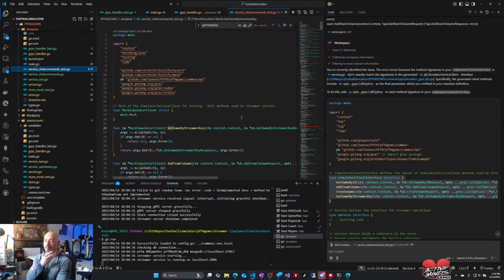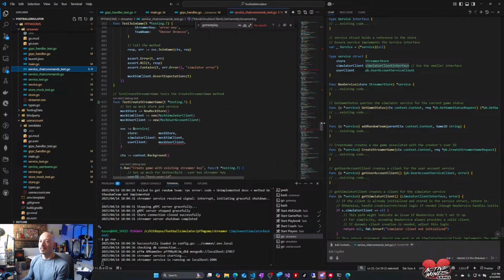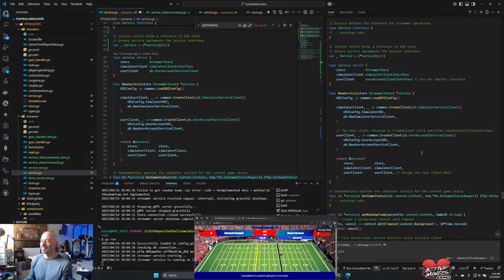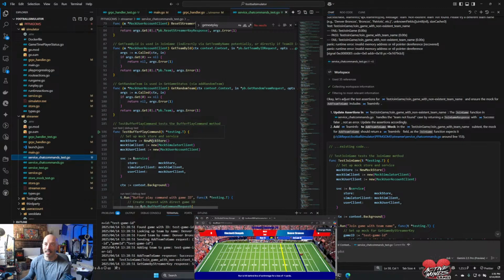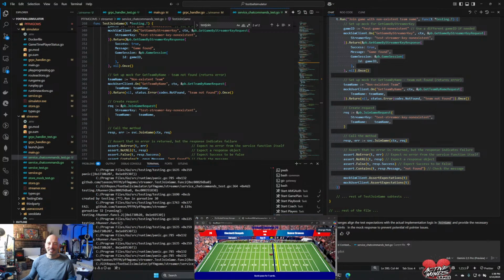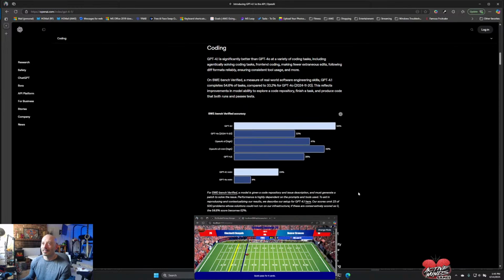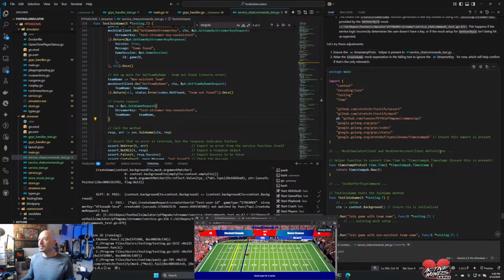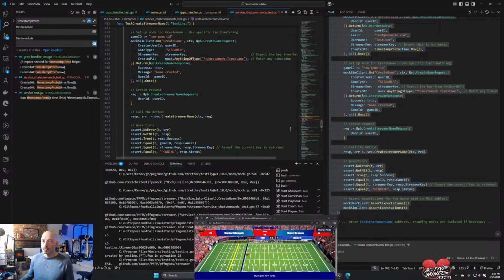Game Dev Log Day 100: Inserting Unit Testing ...well on couple of services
Fantasy Pro Football Manager

If you like the project I am working on and would like to help keep it going please consider backing me at.

My Setup:
PC: Surface Pro 8 32GB i7
Mic: Fifine, Ofusho Ear Buds
Cameras: Logitech C922, C920